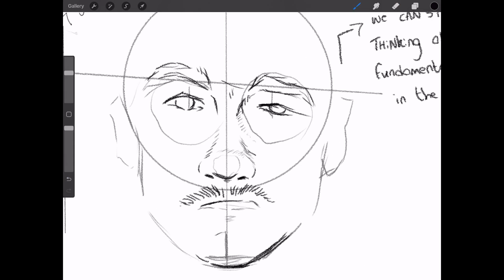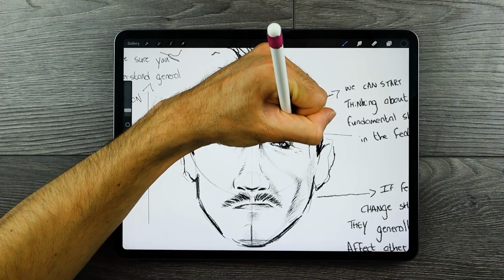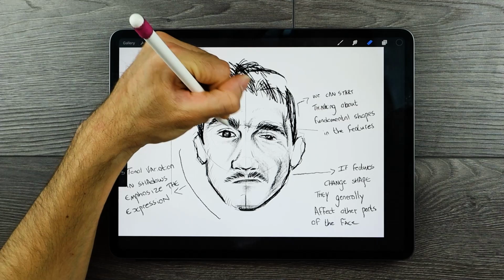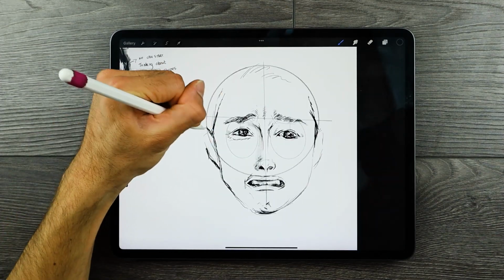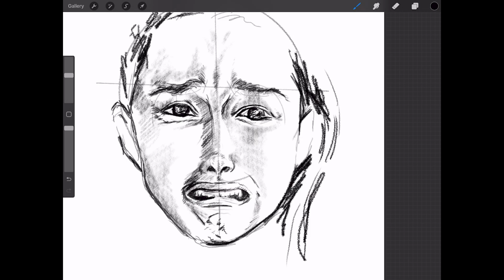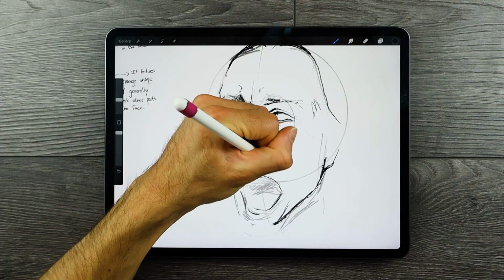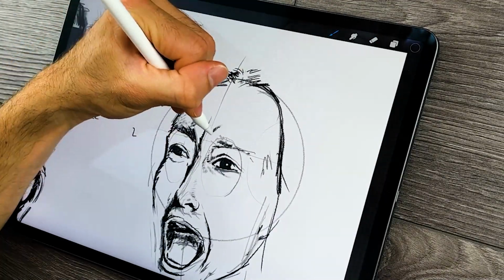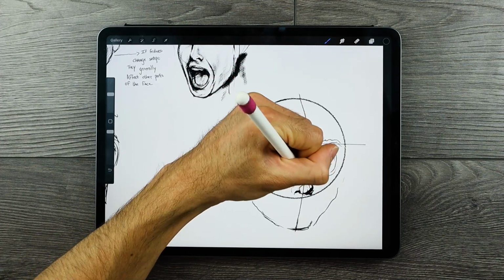How to Draw Facial Expressions | Ultimate Tutorial for Ultra-Realistic Drawings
Learn how to draw ultra-realistic facial expressions in this tutorial video. Perfect for artists looking to improve their drawing skills!

00:00 Intro
00:17 Sketching our basic face with the loomis method
03:42 Drawing an Expressive Crying Face
05:41 Drawing a Screaming Face
08:17 Drawing a Surprised Expression on the Face
09:56 Drawing a Sad Face
11:58 Drawing a Disgusted Facial Expression